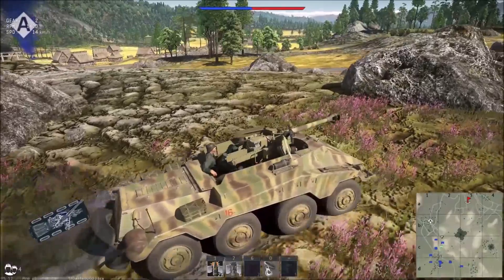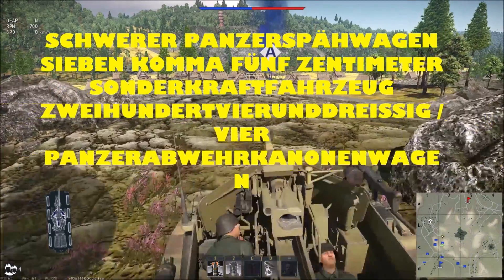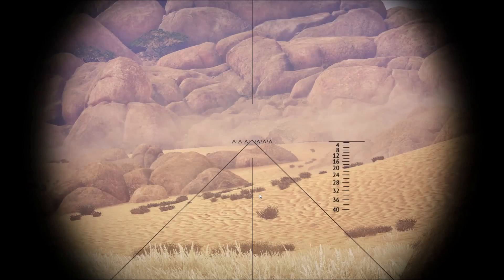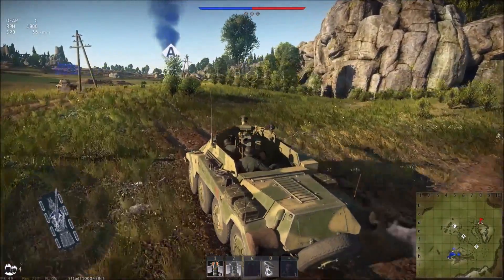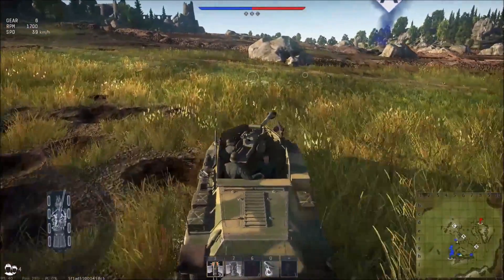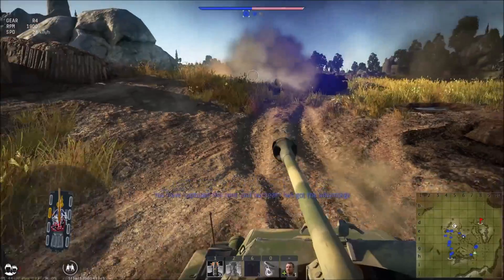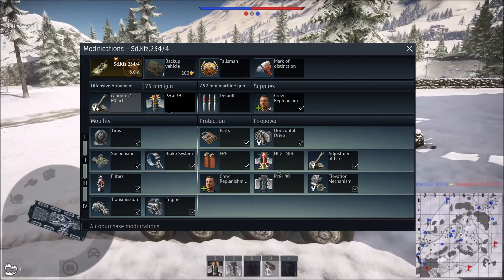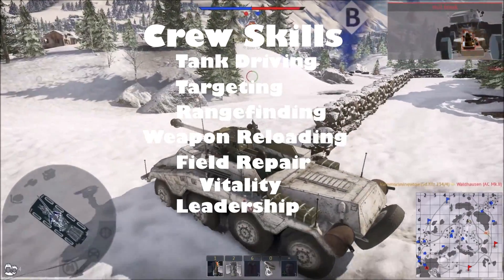Wagen Review: Schwerer Panzerspähwagen 7,5 cm Sonderkraftfahrzeug 234/4 Panzerabwehrkanonenwagen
Warning: This video doesn't guarantee any sort of increase in kill to death ratio nor win rate. Tips and techniques differ from one another and don't take this video too seriously.

Today we are having a wagen review with the Schwerer Panzerspähwagen 7,5 cm Sonderkraftfahrzeug 234/4 Panzerabwehrkanonenwagen !
It is a tier 2 BR 3.0 event vehicle that currently can only be bought from the Gaijin market!

-Sellout links-
Start playing war thunder for FREE from here!